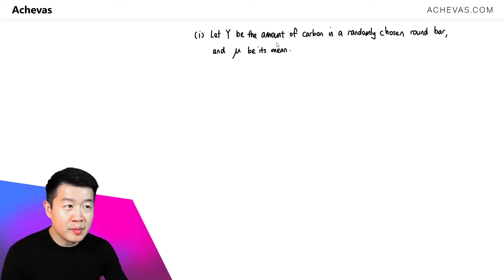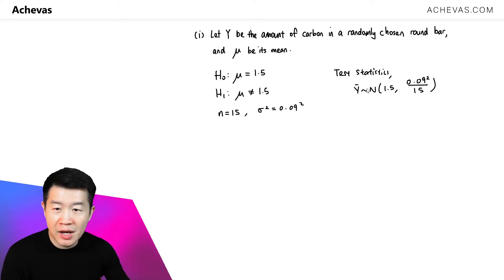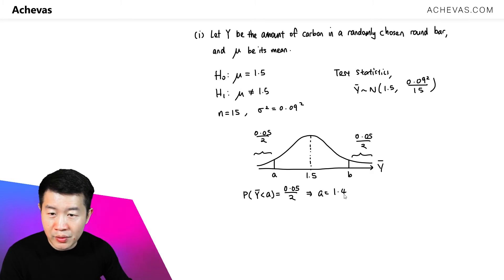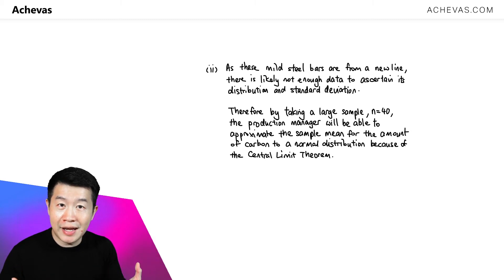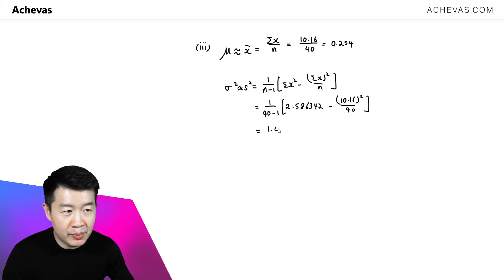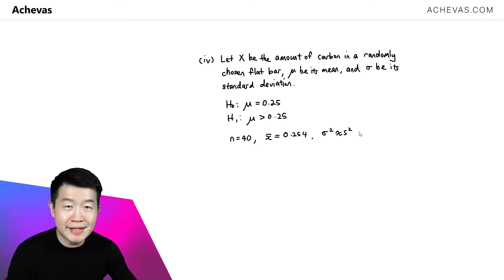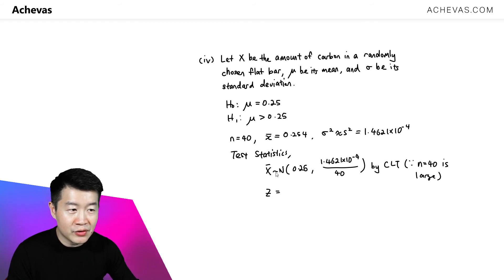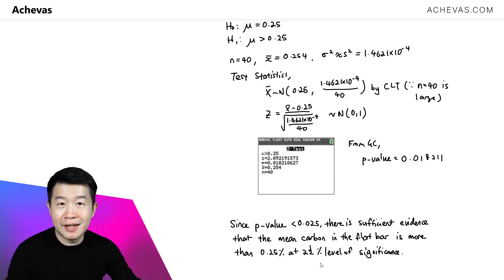A Level H2 Math 2020 Paper 2 Q10 | Hypothesis Testing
Find out more about Achevas H2 Math Tuition - one that Singapore JC students love attending and feel enriched through the learning process:

Question Parts
Part (i) 0:00
Part (ii) 2:58
Part (iii) 3:49
Part (iv) 5:11